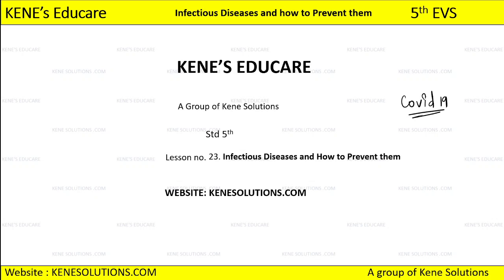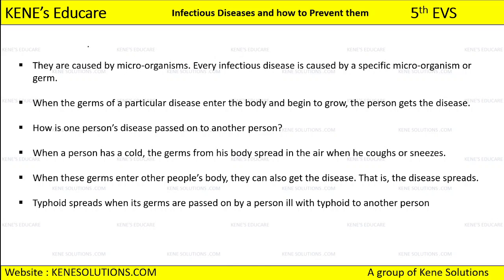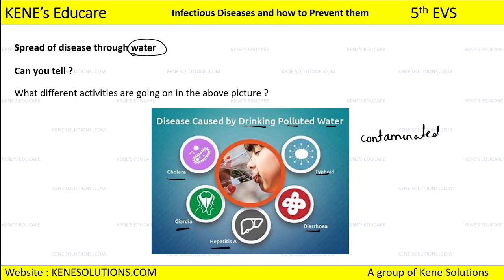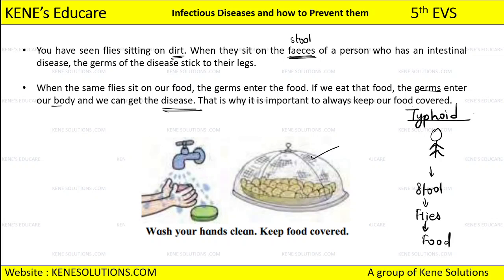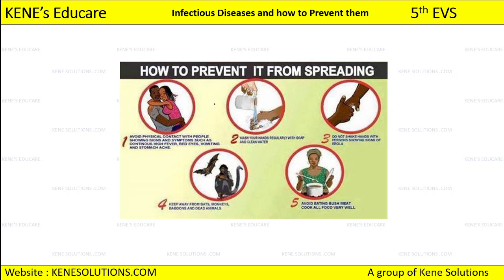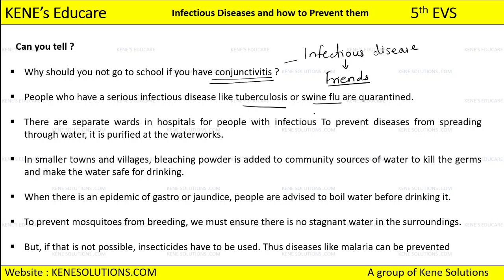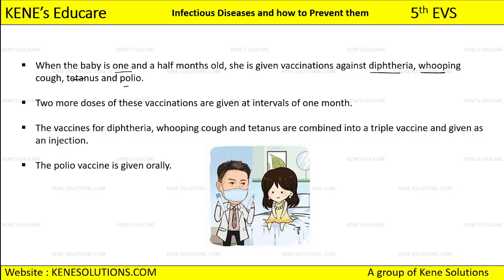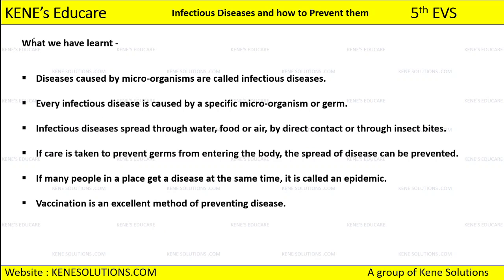5th Std lesson no 23 Infectious Diseases and how to prevent them